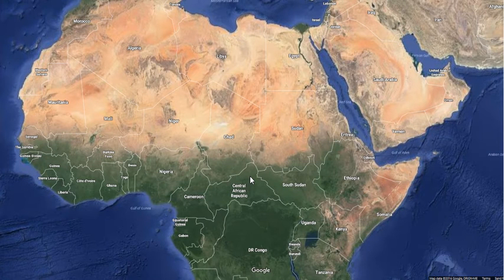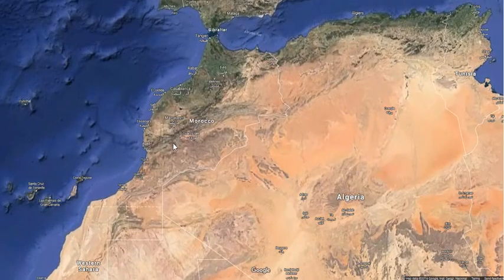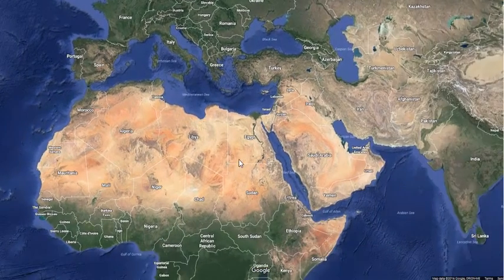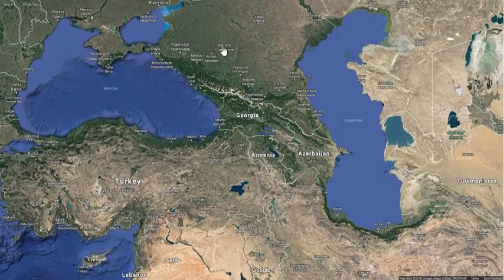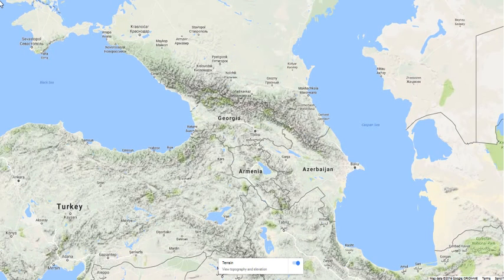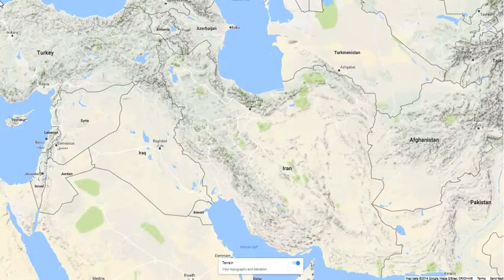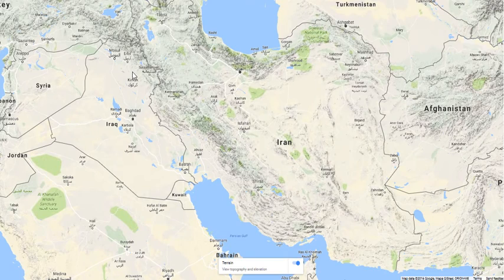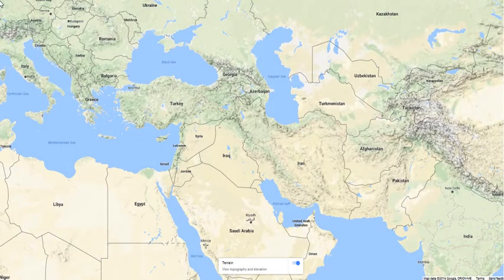World Geography Online - Introduction to North Africa Middle East